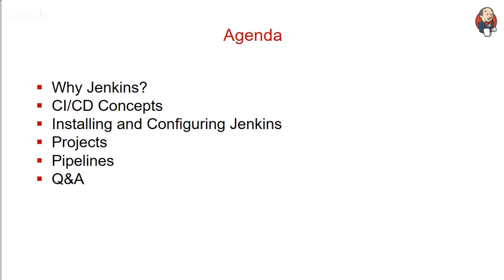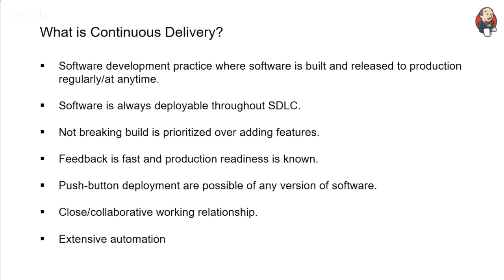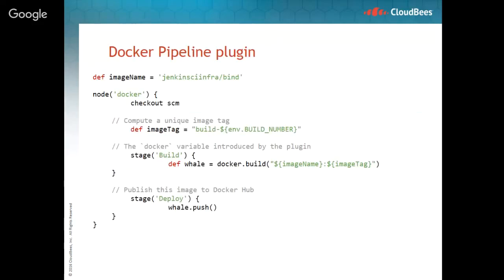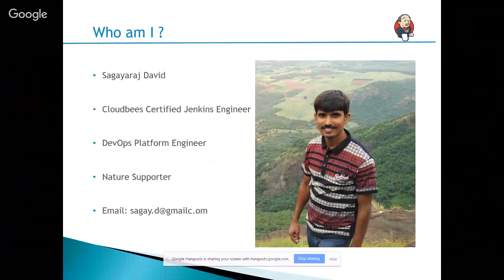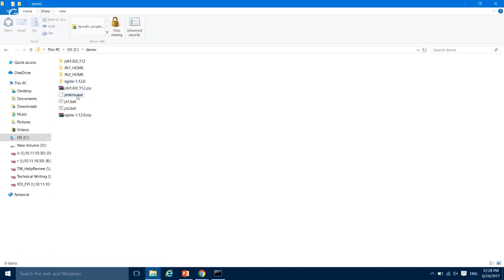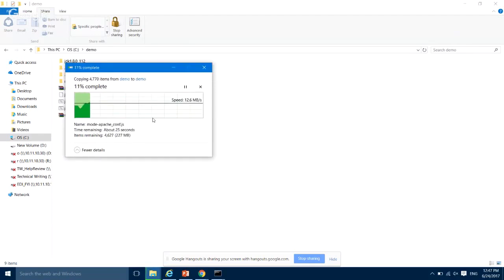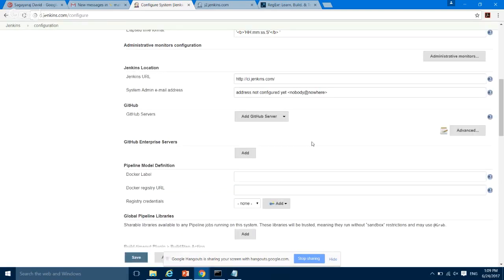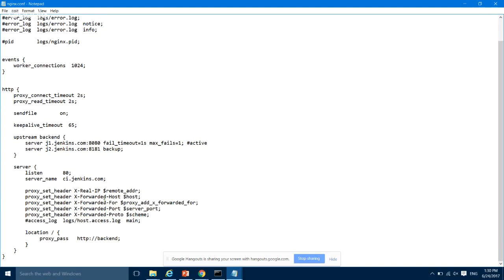Chennai DevOps Meetup Delivery - 17 - 24th June 2017